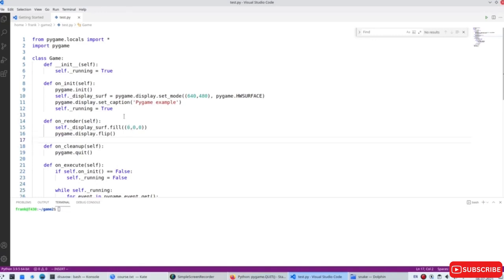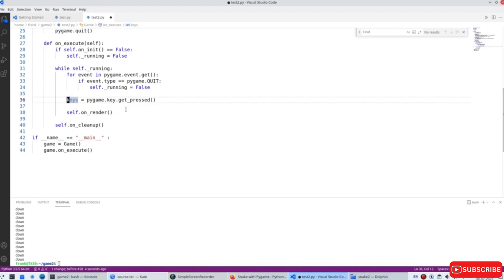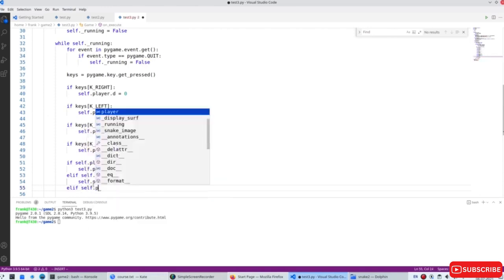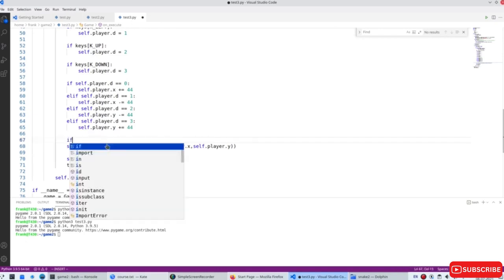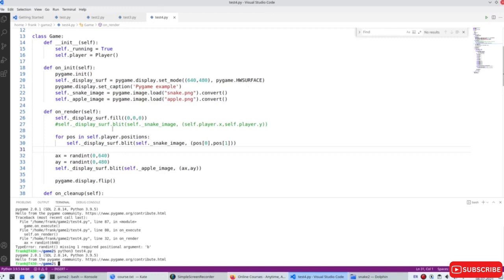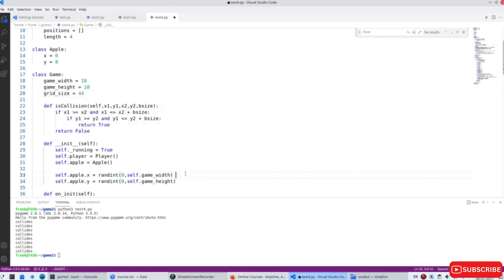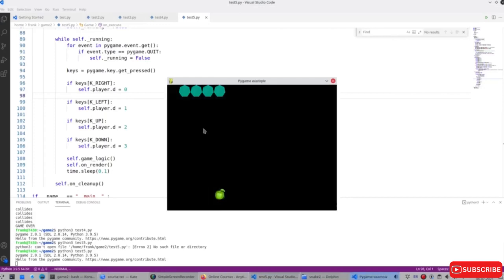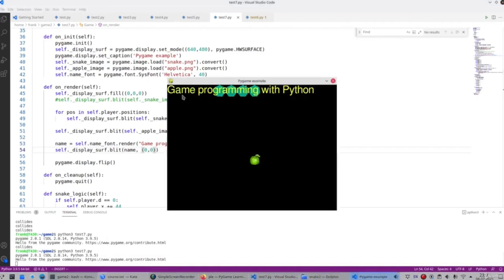Create snake with Python PyGame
Creating a snake game in Python using Pygame is an exciting project for beginners looking to learn game development. In this Python Snake tutorial, you'll discover how to set up the game environment, manage the game loop, and implement key features like snake movement, food generation, and collision detection. The Python Pygame snake game requires basic knowledge of Python programming, but with step-by-step guidance, you'll be able to code your own snake game from scratch. Whether you’re a novice or have some experience, this project will enhance your understanding of both Python and the Pygame library, making it a fun way to learn how to make games with Python. By the end of the tutorial, you'll have a fully functional snake game and the skills to expand upon it with your own creative ideas!